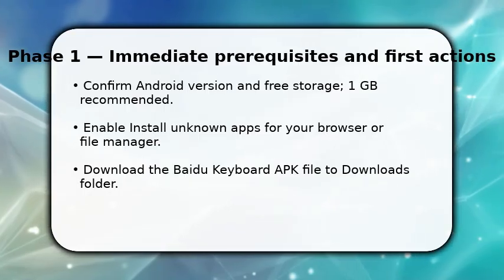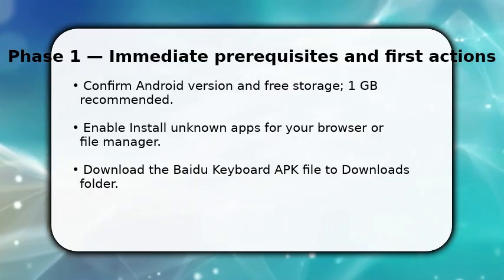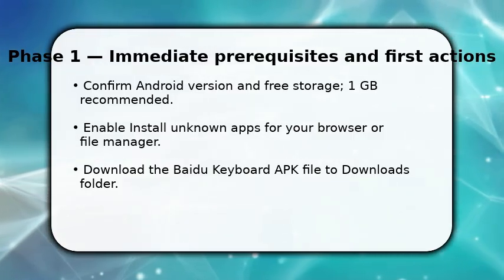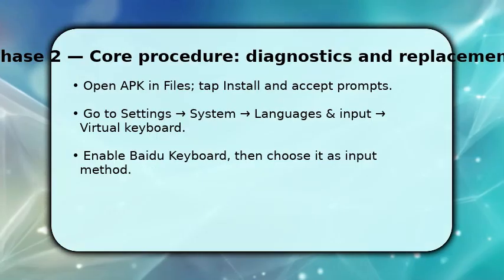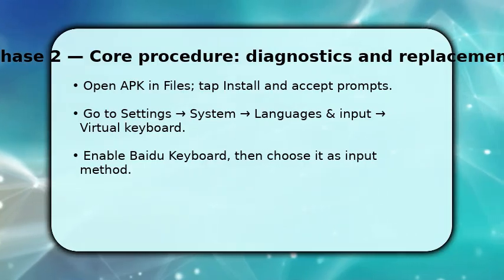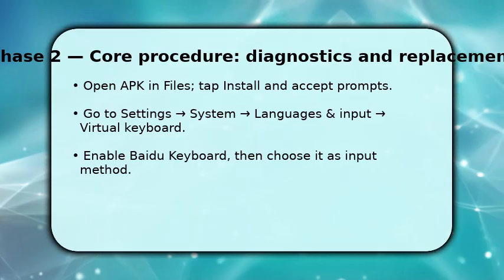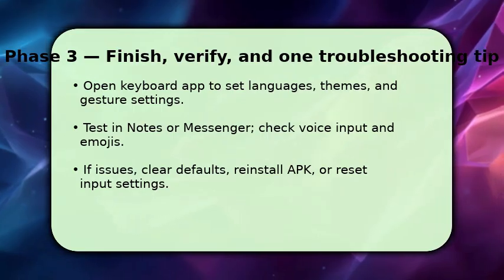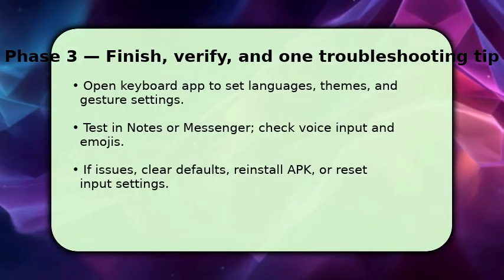How to Get Baidu Keyboard Android (updated)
How to Get Baidu Keyboard Android (updated) | 🔒 Surfshark VPN Deal — Stay private and secure. $1.99/mo + 3 Months Free ▸

Discover the latest methods for installing and using Baidu Keyboard on Android devices. This video provides step-bythy instructions, compatibility tips, and troubleshooting advice to enhance your typing experience with this popular Chinese input method.